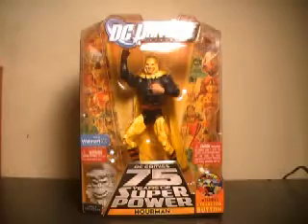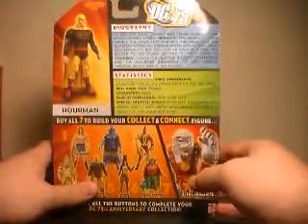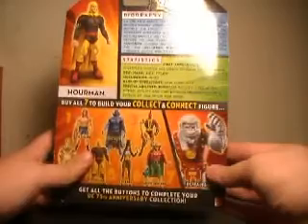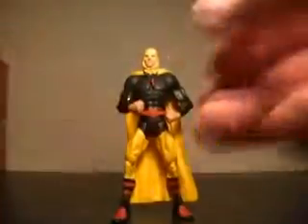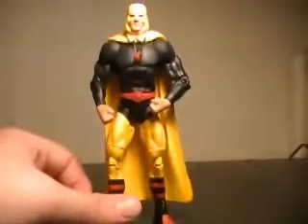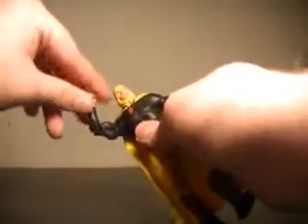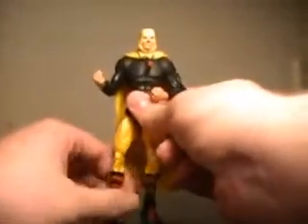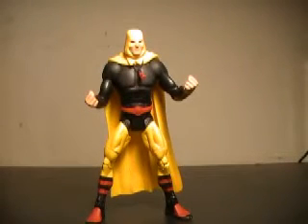DC Universe classics Hourman figure review